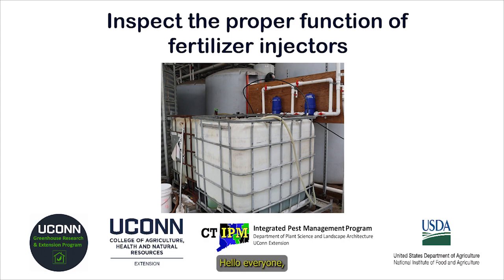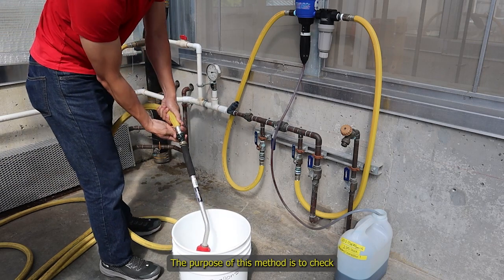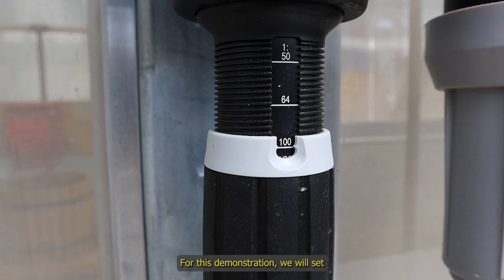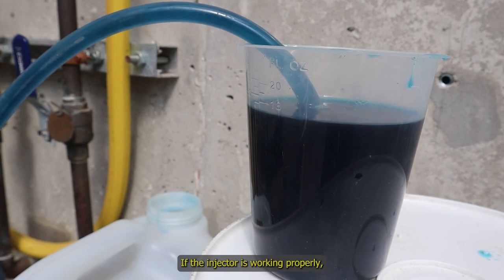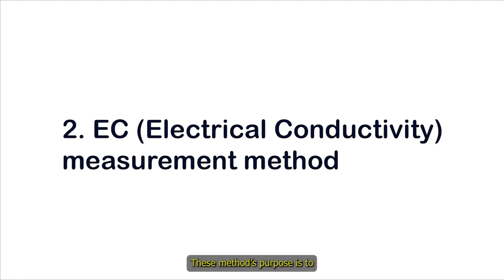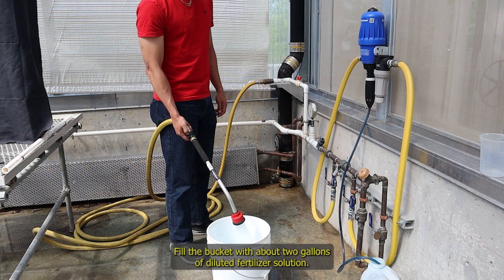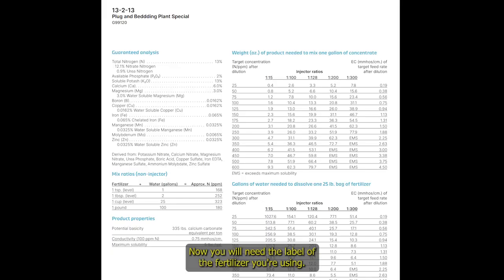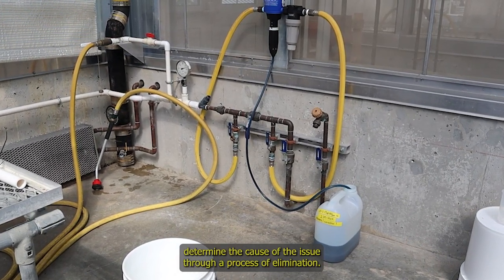Inspect the proper function of fertilizer injectors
Viewers will learn how to check a fertilizer Injector to assure it is working properly.